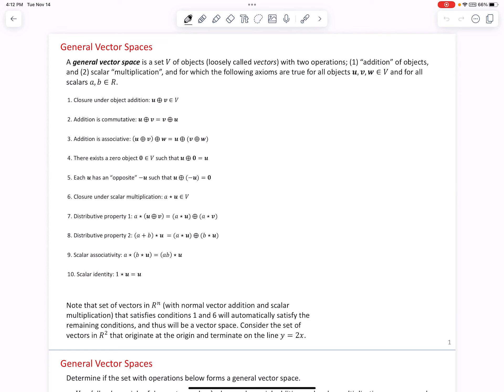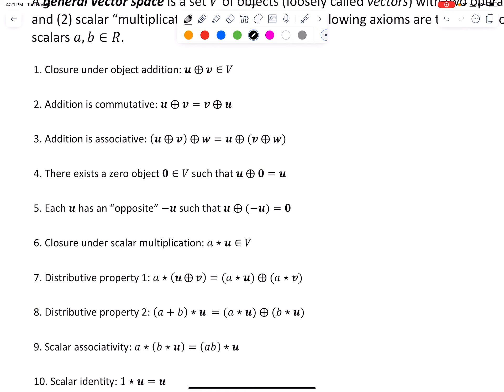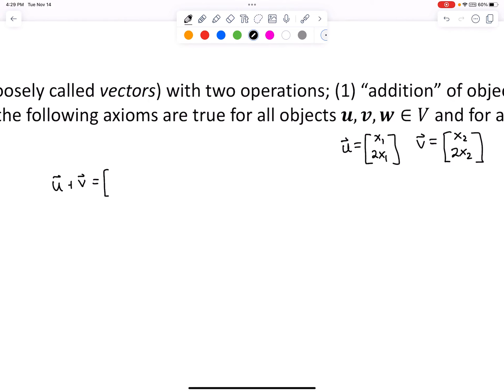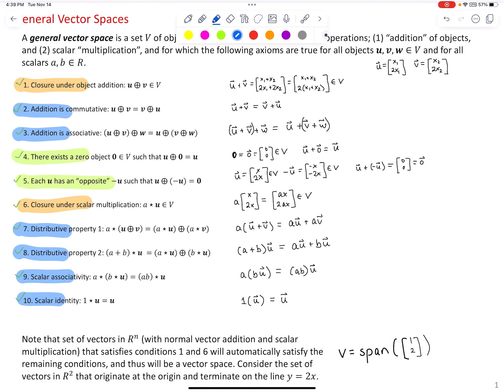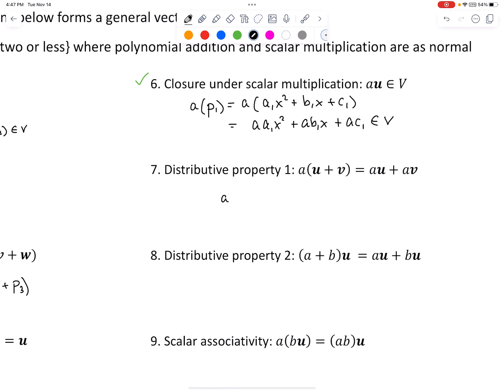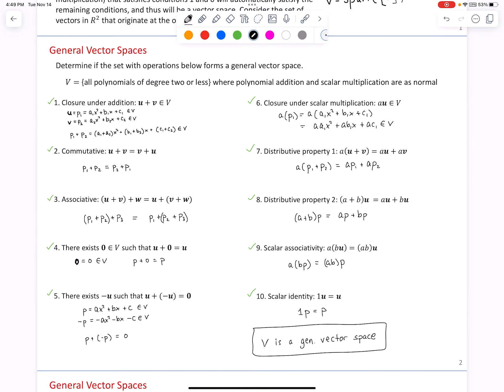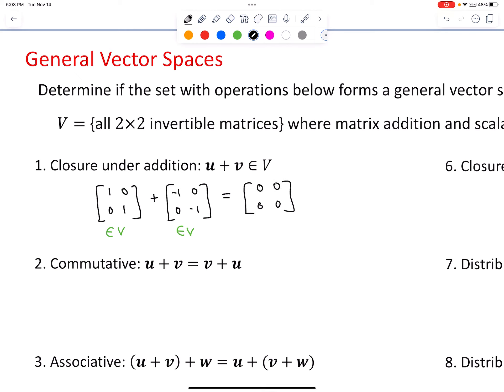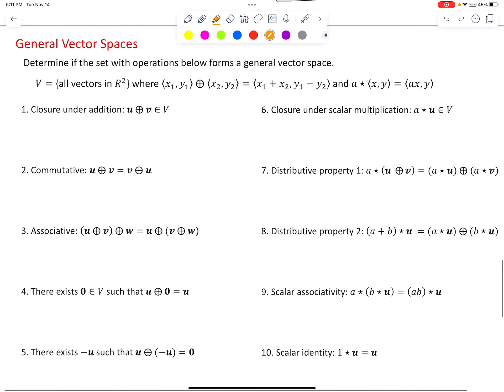Linear Algebra: General Vector Spaces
Introduces and explores the ten conditions for general vector spaces of mathematical objects.

0:00 Page 1 Introduction to general vector spaces
14:50 Page 2 Vector space of polynomials
20:41 Page 3 Non vector space of polynomials
26:39 Page 4 Non vector space of matrices
31:32 Page 5 Non vector space of R2 vectors with atypical operations
44:32 Page 5 Subspace of a vector space